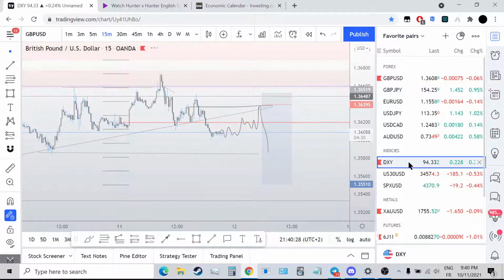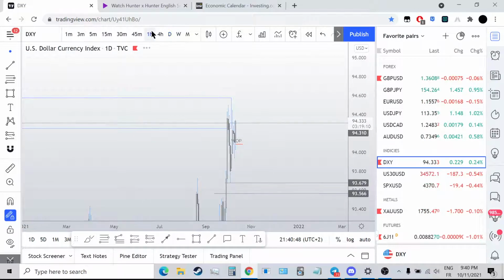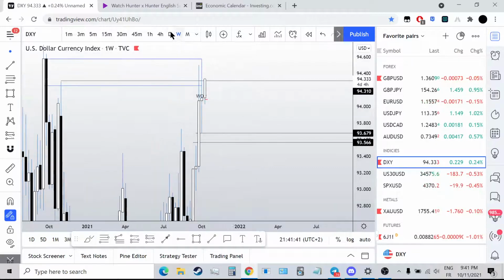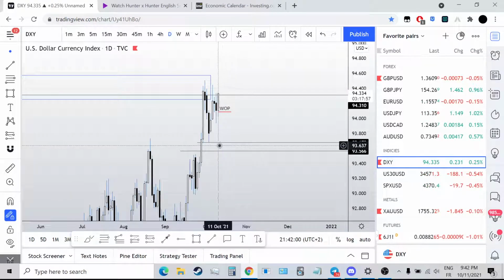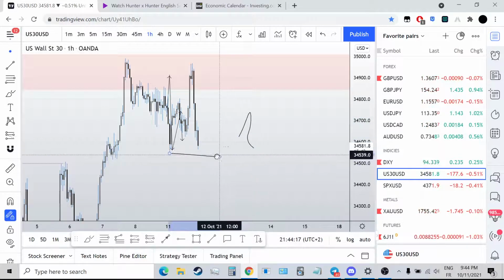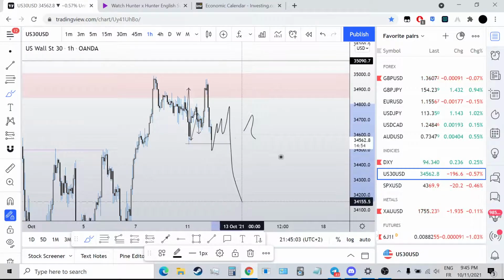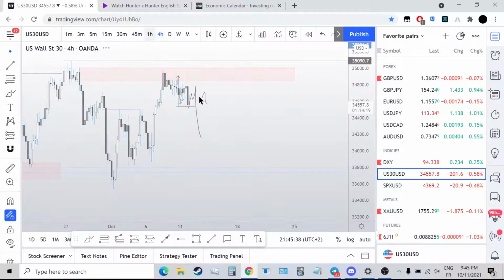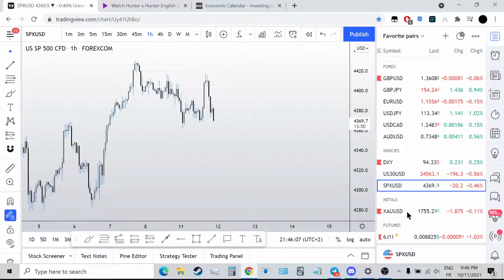Forex weekly outlook 10/11/21